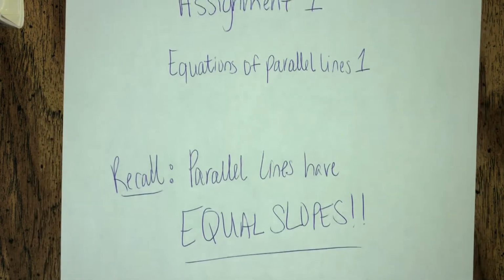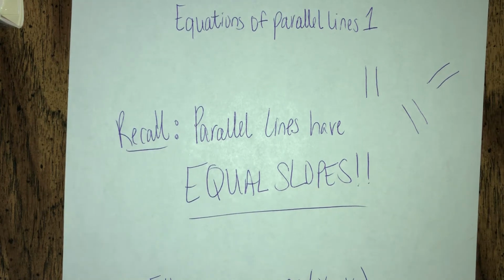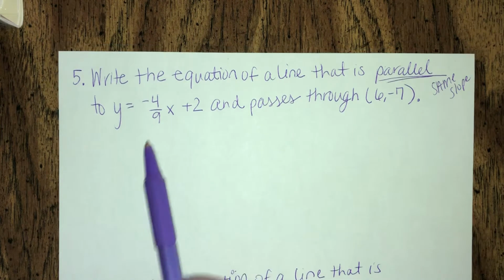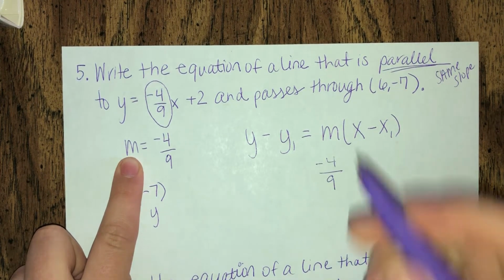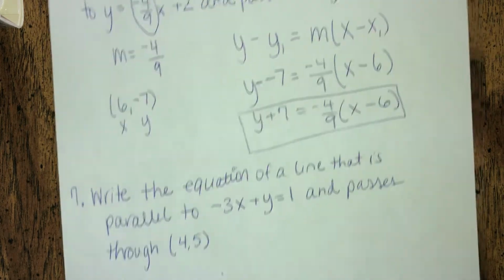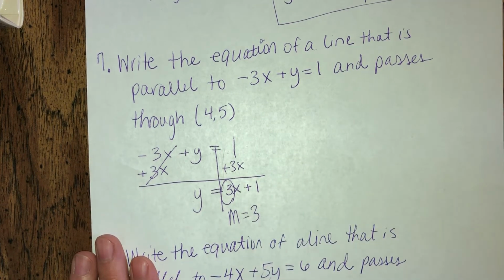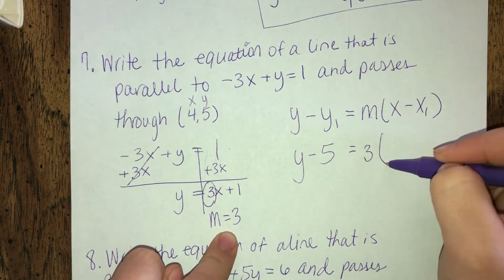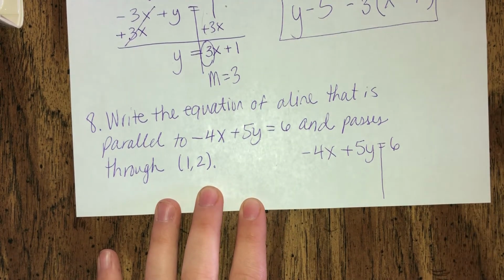Parallel Lines Assignment 1 walkthrough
Question #5, 7, and beginning of 8